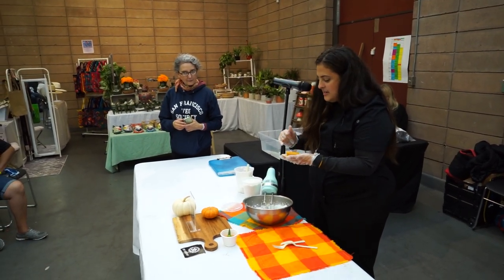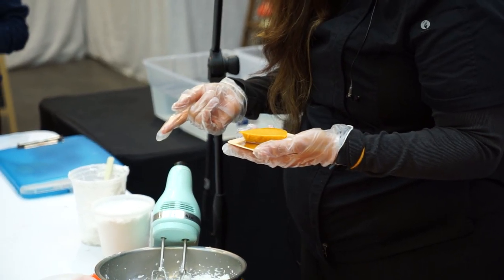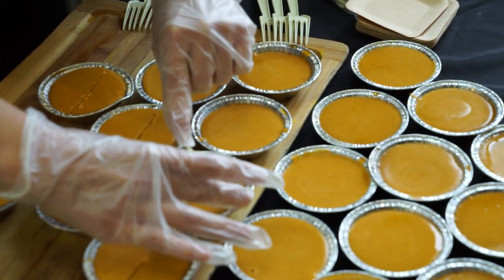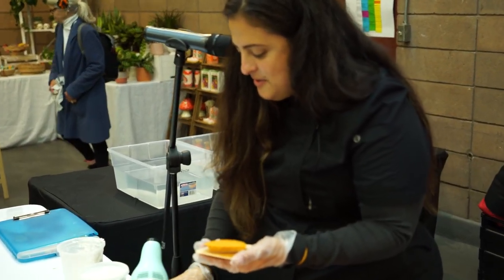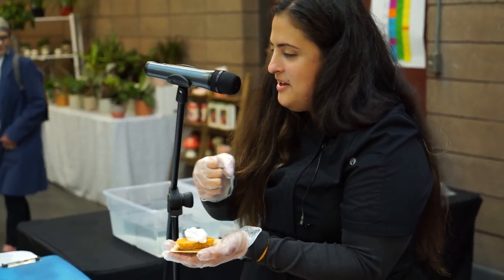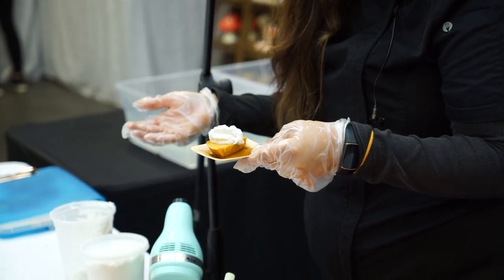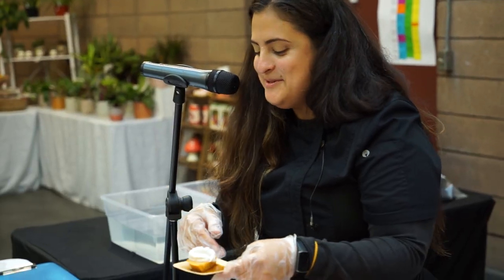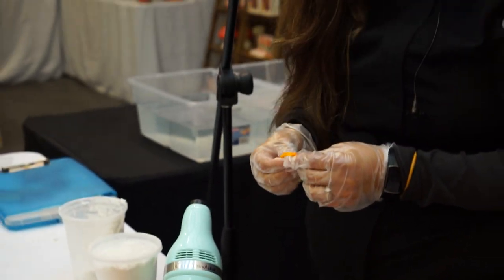00682+ Demo Prep Pumpkin Pie Flan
San Francisco Vegan Society's SF World Vegan Fest at County Fair Building in Golden Gate Park

ABOUT
    SFWorldVegFest.org
    SFvs.org

SOCIAL
You are encouraged to share links to our film.

COPYRIGHT
Reuse of this film is subject to CREATIVE COMMONS ATTRIBUTION (reuse allowed) and granted only to REQUESTER who submits reuse request as a comment below to which the filmmaker replies, "AUTHORIZED."  Request must include URL to webpage with reuse, and that page must attribute with this exact quote, "SUPPORT Filmmaker Daniel Potasz by clicking and subscribe for free!" and URL must be clickable. By submitting request for reuse of this film, REQUESTOR/REUSER enters into agreement to hold filmmaker, associates, and all individuals imaged herein free and clear of any and all liability that may arise from reuse that includes but is not limited to costs, damages, etc. All liability arising is the full responsibility of REQUESTOR/REUSER.